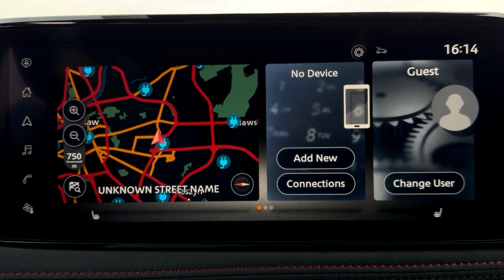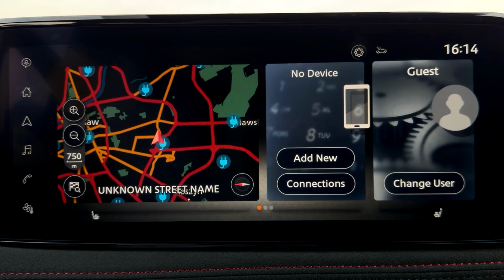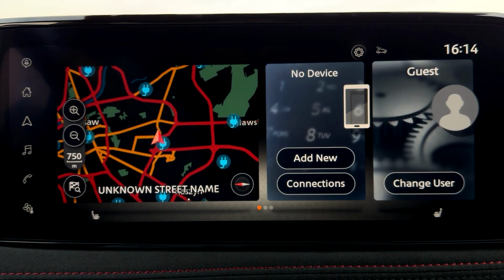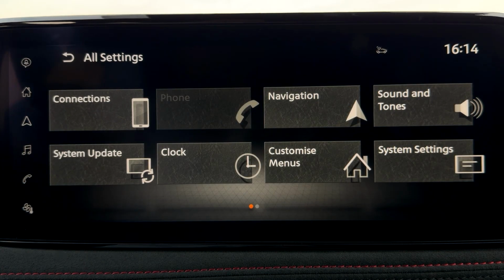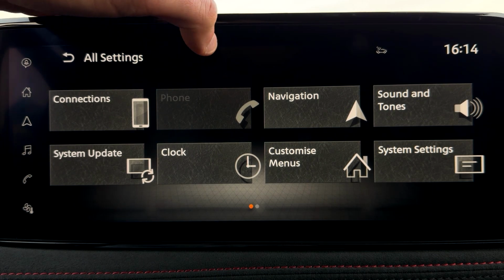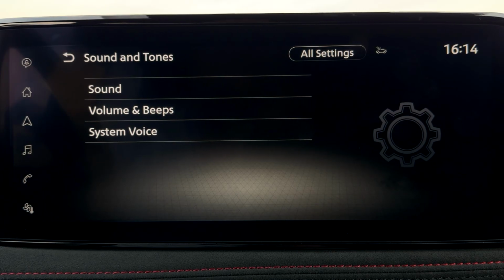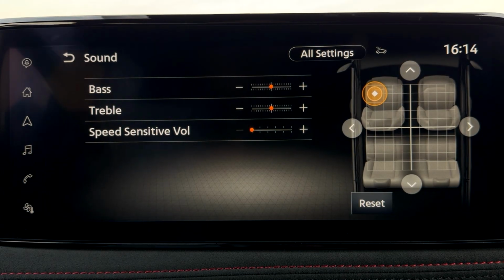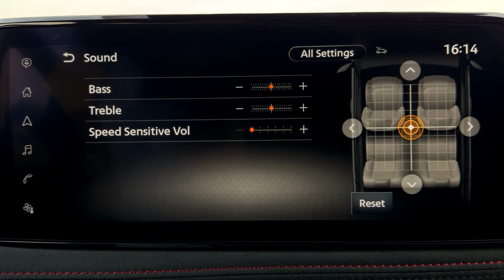Nissan Ariya Nismo – How to Reset Sound Balance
In this short clip we show how to reset the sound balance on the Nissan Ariya Nismo infotainment system. If you accidentally changed left/right or front/rear audio balance or want to return audio to factory defaults, follow these simple on-screen steps. You will learn where to find the Settings (gear icon), how to open Sound & Tones, and how to use the Reset button to restore the balance quickly and safely on your Nissan Ariya Nismo.

How to reset sound balance on Nissan Ariya Nismo?
How to restore audio balance settings on Nissan Ariya Nismo infotainment?
Where is the Sound & Tones reset button on Nissan Ariya Nismo?

0:00 Intro – what we will reset
0:07 Open Settings (tap the gear icon)
0:27 Select Sound & Tones
0:40 Tap Reset to restore balance to default
0:55 Done – confirmation and quick tip